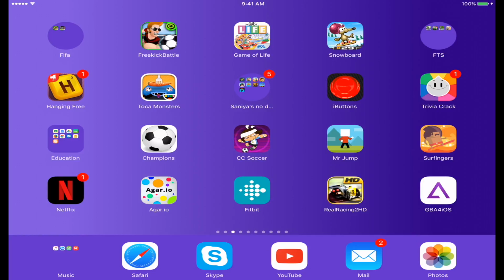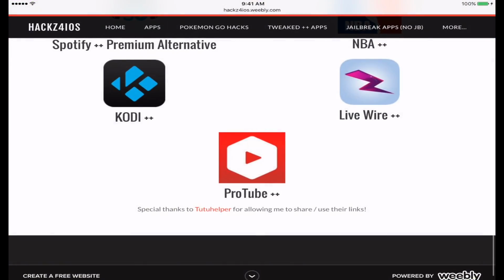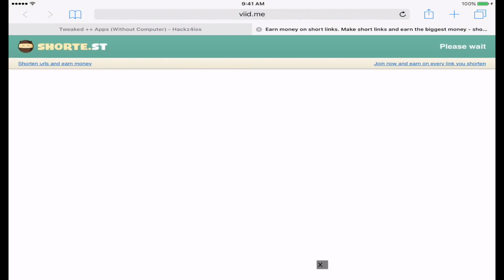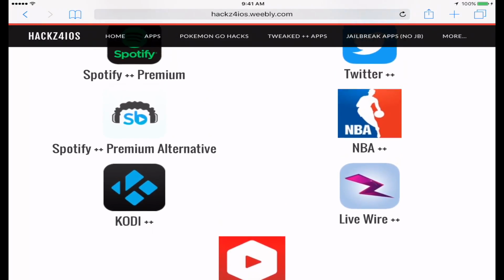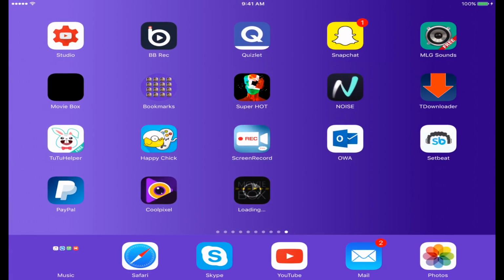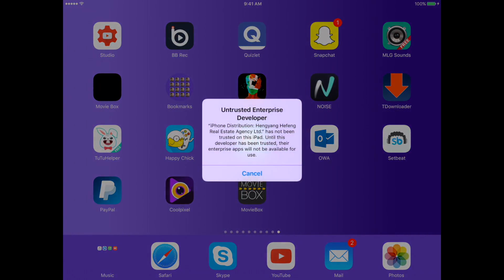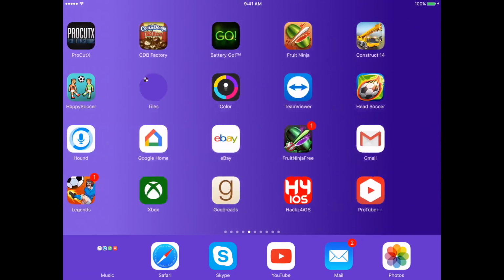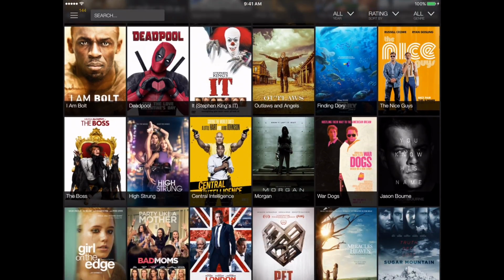Get Tweaked ++ Apps NO COMPUTER No Jailbreak ios 8-10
Hey Guys I am back with another video. I will show you can get tweaked ++ Apps without a computer. Which is pretty amazing.

I will not be uploading for 3 weeks during winter break. I will be back to my normal schedule of uploading.

Hey guys feel free to donate by clicking the link it would mean a lot